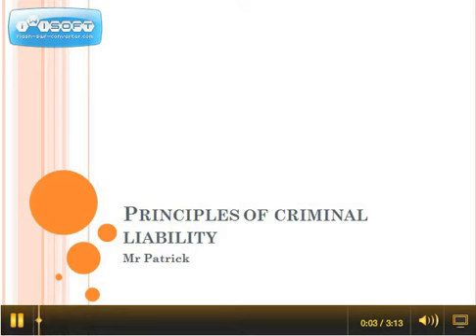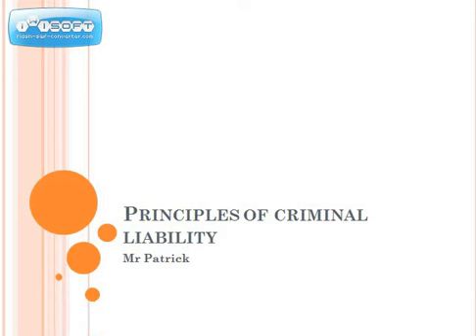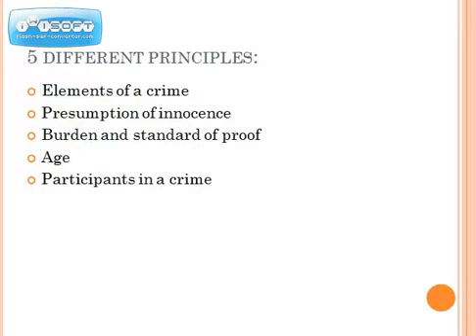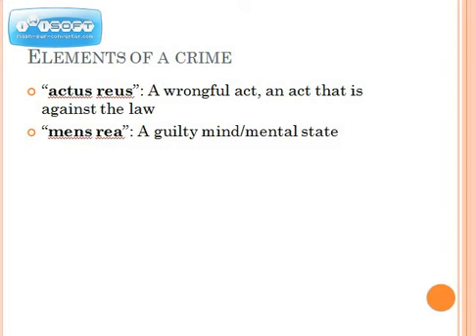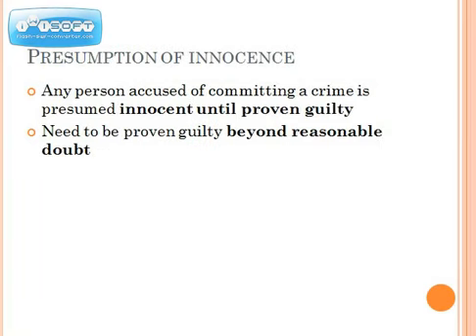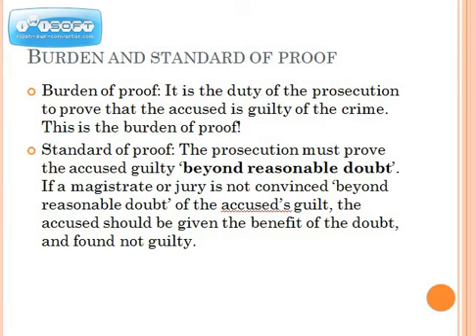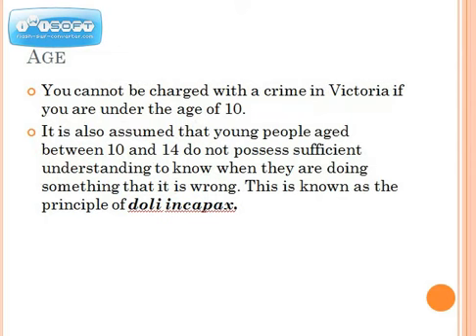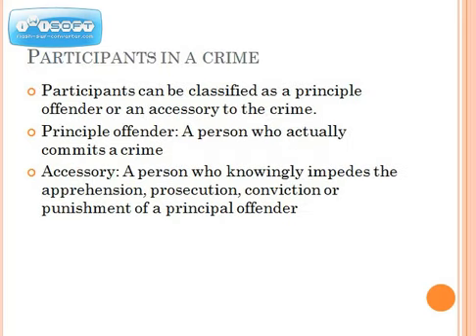Principlesof_criminal_liability_revision_1